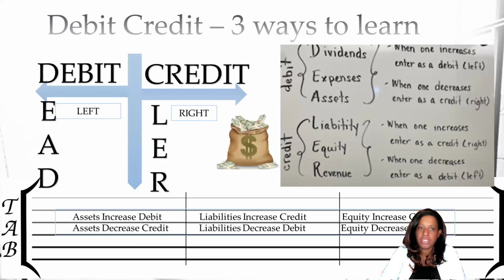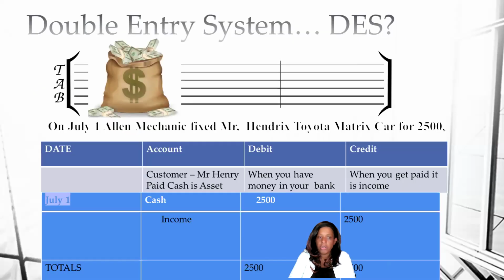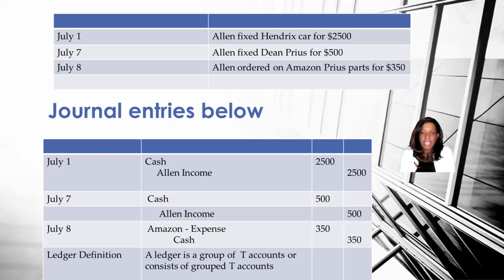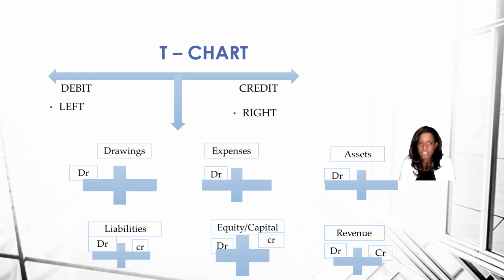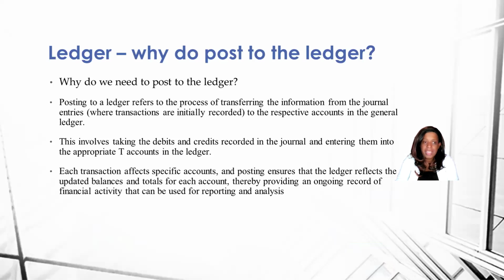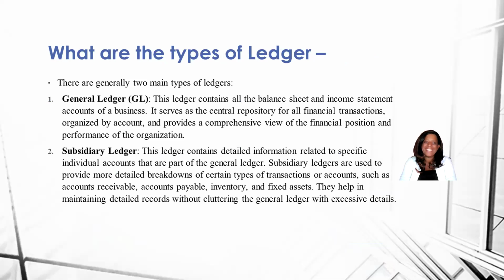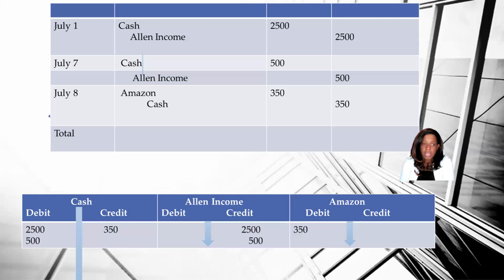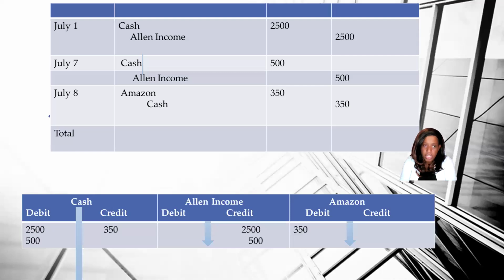Ledger Journal to Ledger Accounting Reeves